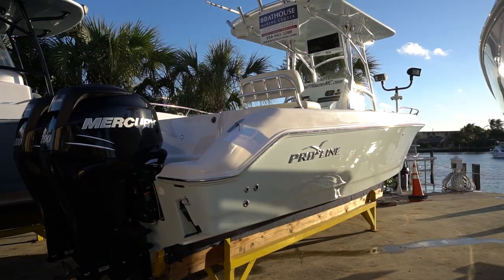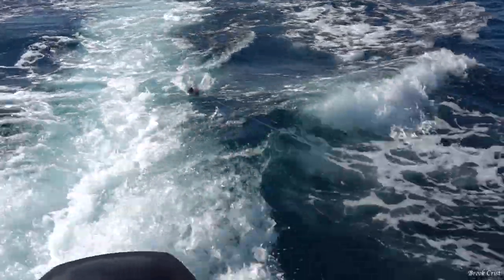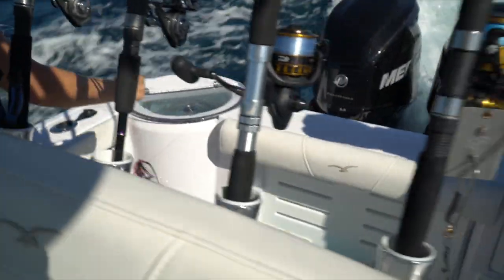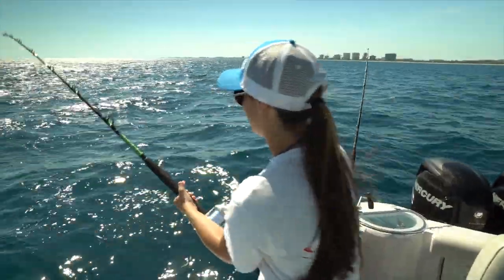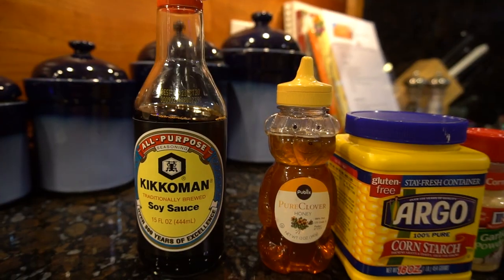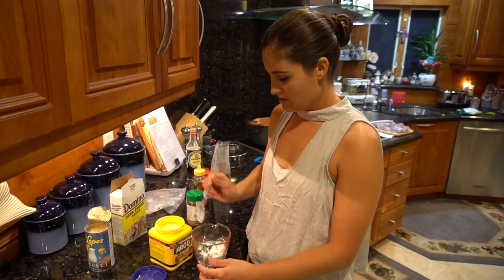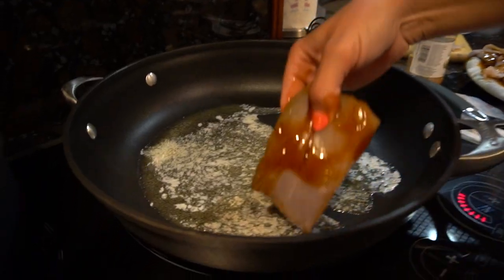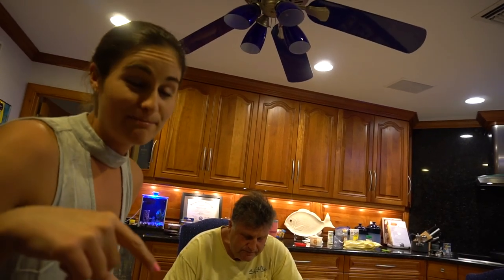Limit of Kingfish! | Teriyaki Style Catch and Cook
Non stop action offshore Boca Raton Florida. We catch a limit of kingfish followed by a new recipe you have to try!

599 South Federal Highway
Pompano Beach, Florida 33062

❊❊On the path to being THE finest fishing apparel the world has ever worn, end of story!!!